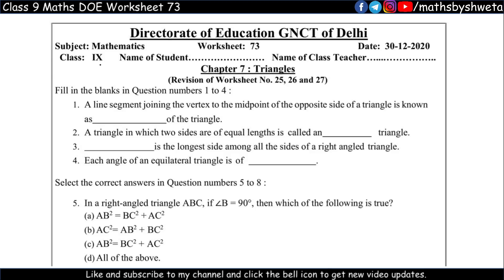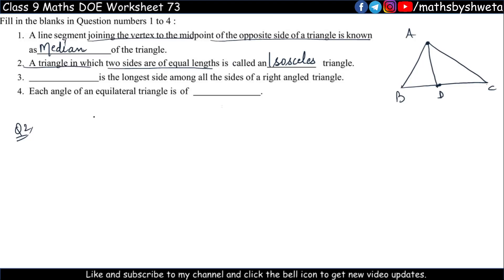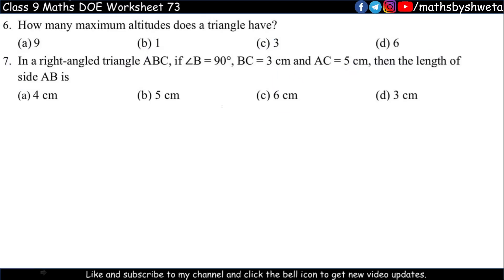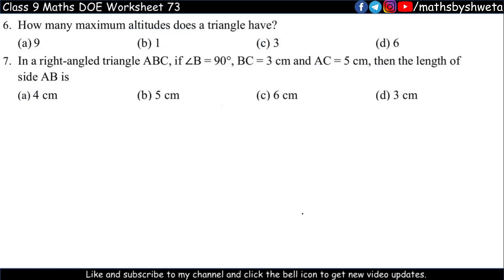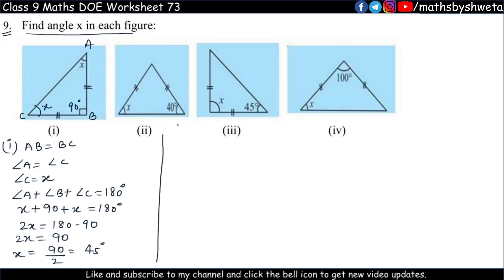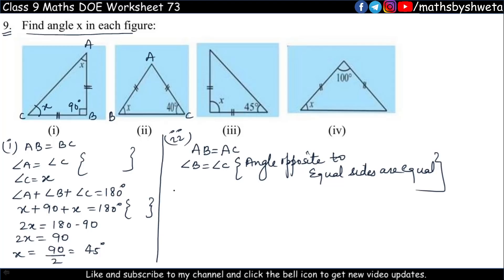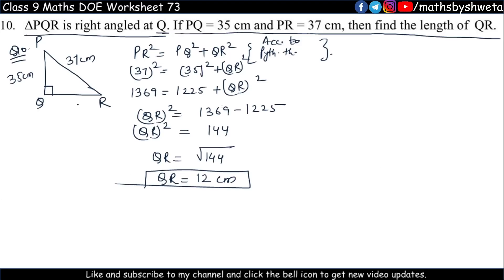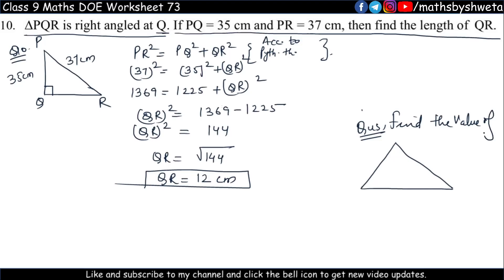Class 9 maths doe worksheet 73 | 9th class maths worksheet 73 | 30 December | Maths by Shweta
Class 9 maths doe worksheet 73 in english medium| 9th class maths worksheet 73 | 30 December | worksheet 73 class 9 maths in english

Subject :  math
Topic : math
math class 9 worksheet 73
today's worksheet 73 class 9

Worksheet 73
Worksheet 73 math
Worksheet 73 math
Worksheet 73 class 9
Worksheet 73 class 9 math
Worksheet 73 class 9 math english medium

Math 73 Worksheet
Math worksheet 73
Math worksheet 73 english medium
Math 73 Worksheet english medium

Class 9 math Worksheet 73
Class 9 Worksheet 73 math

math worksheet 73 class 9

9th class worksheet 73
9th class math Worksheet 73
9th class math worksheet 73
9th class worksheet 73 math
9th class worksheet 73 math

Class 9 doe worksheet 73 math
Class 9 doe math Worksheet 73

Doe worksheet 73 class 9
Doe math Worksheet 73 class 9
Doe Class 9 Worksheet 73 math
Doe class 9 math Worksheet 73
Doe math worksheet 73

class 9 ki worksheet 73 math
30 December worksheet class 9 math
30 December doe worksheet class 9 math
class 9 today worksheet math
Class 9 today Worksheet 73 math
Class 9 today math Worksheet 73

30 December class 9 all worksheet math
30 December all worksheet class 9 math
30 December all worksheet class 9 math